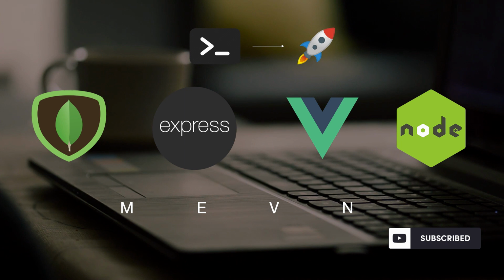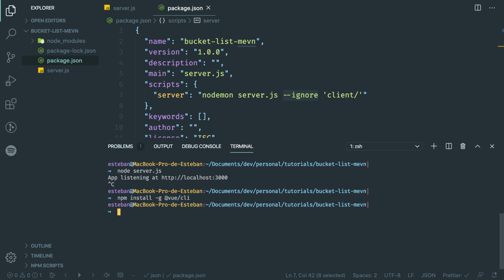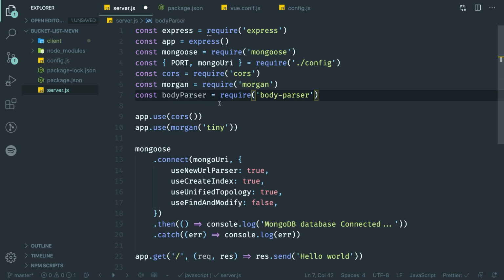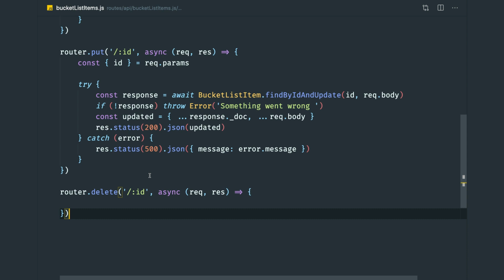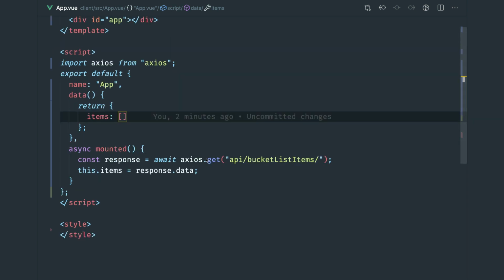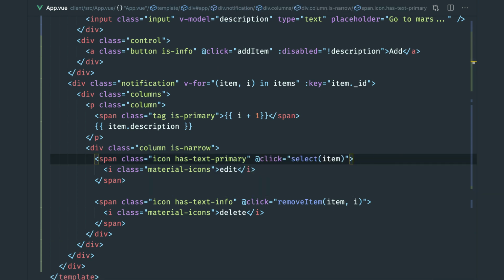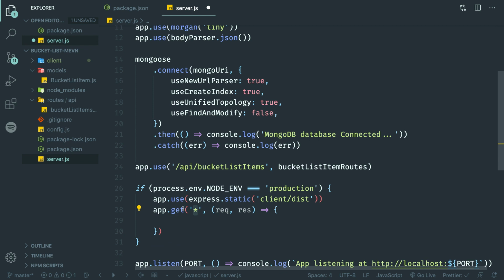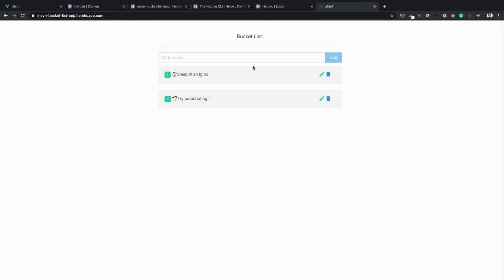Full Stack Vue App: Learn MEVN in one video with Mongo Express Vue and Node js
Learn how to build and deploy a full-stack application in one video. We will be using MongoDB, Express, and Node js along with Vue.